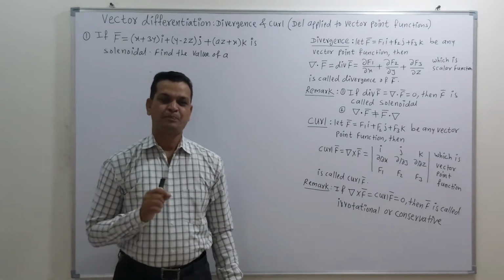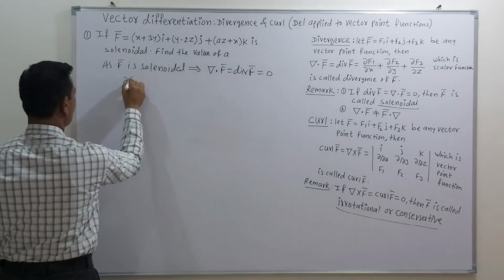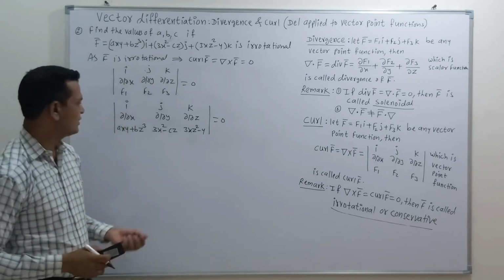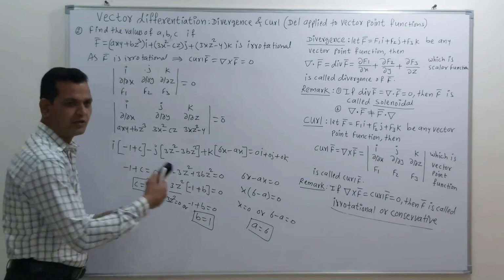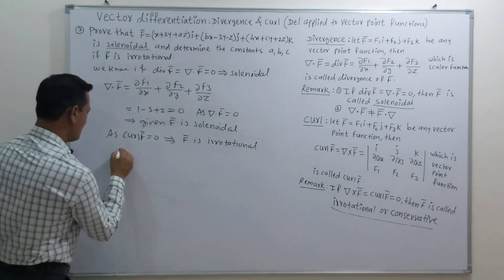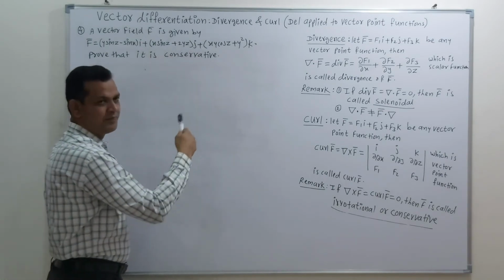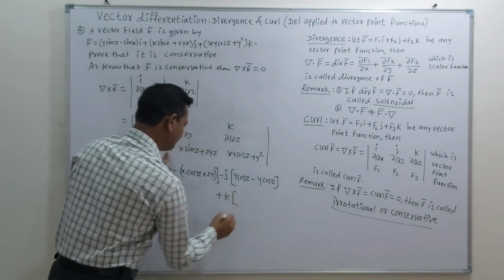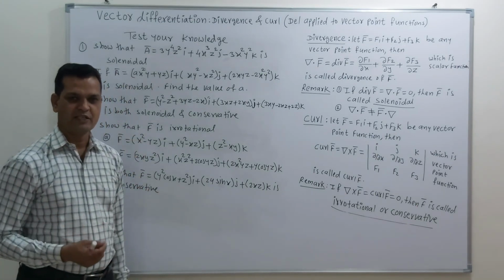Vector Differentiation L 3 Solenoidal and Irrotational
Vector Differentiation
Solenoidal
Irrotational
Conservative
Vector Operator
Divergence
Curl
Dr Navneet Sangle
Applied Mathematics
Engineering Mathematics